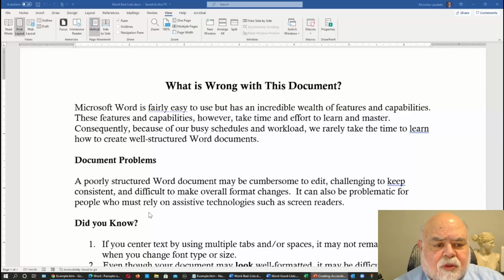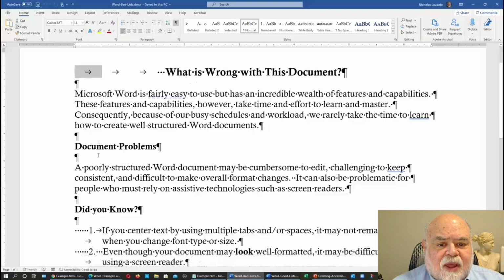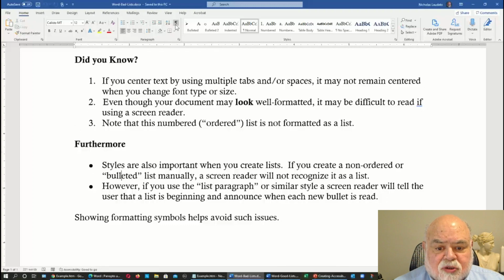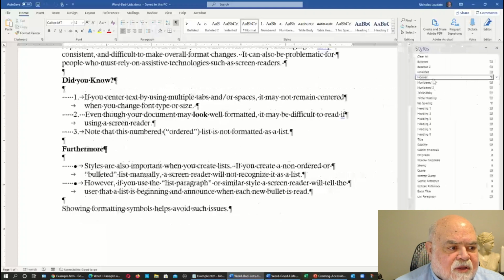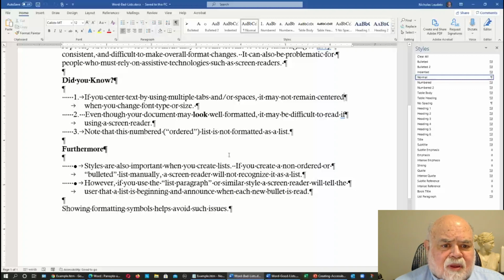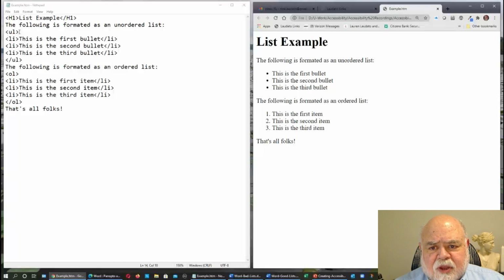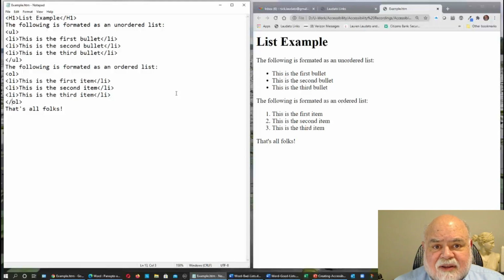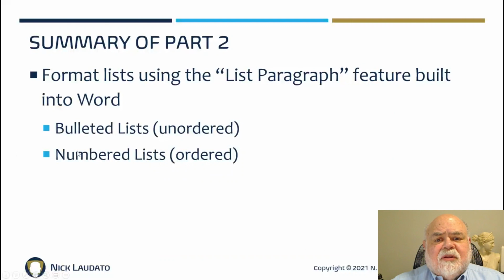Creating Accessible Documents in Word Part 02 Lists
This is Part 2 of the series dedicated to creating accessible documents in Microsoft Word.  This episode focuses on numbered (ordered) and bulleted (unordered) lists.